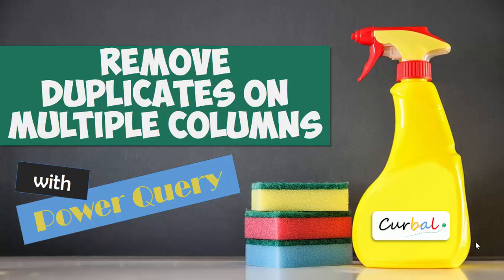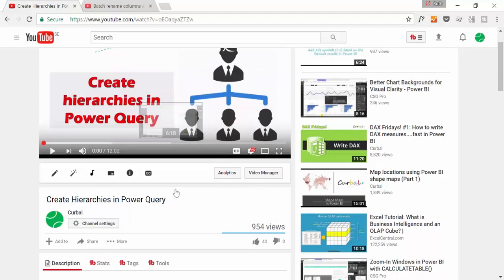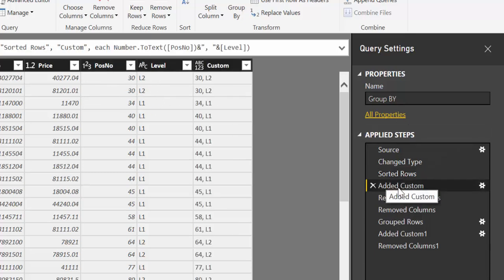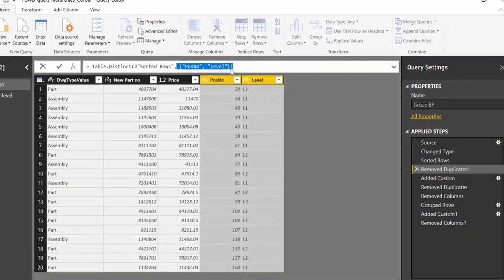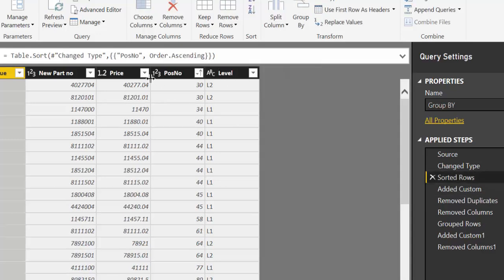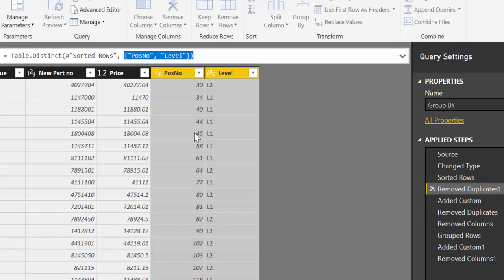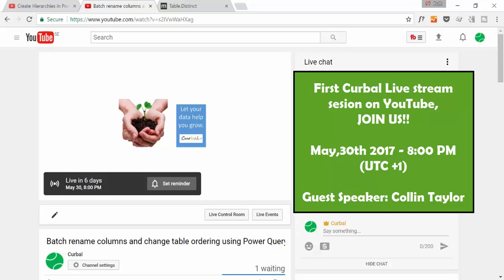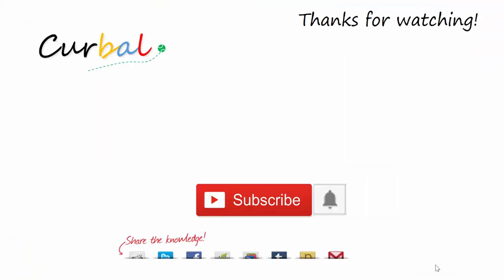Remove duplicates on multiple columns -#5 (M)agic (M)ondays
In today's video I will show you how to remove duplicates from multiple columns in Power Query.
It is very easy to use and it will save you some steps and workarounds.